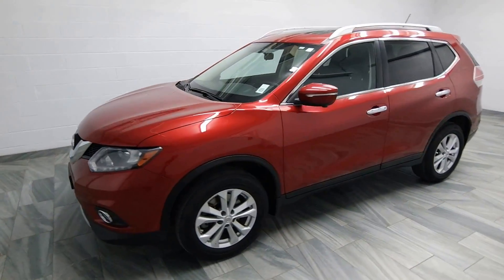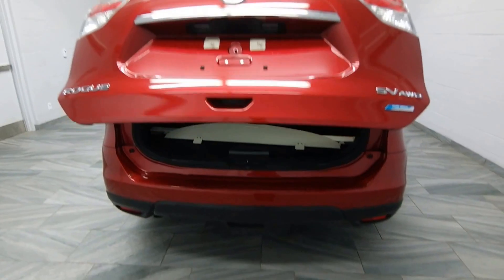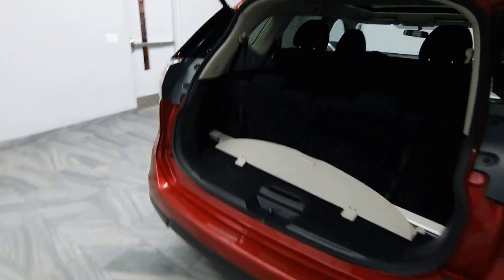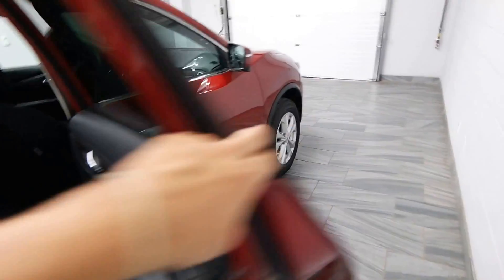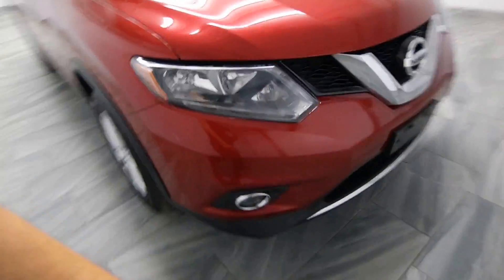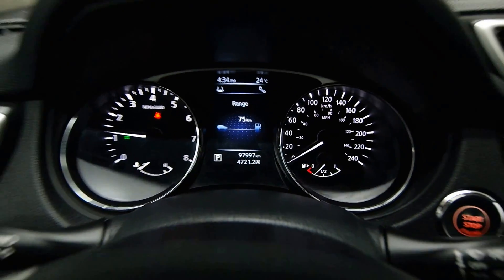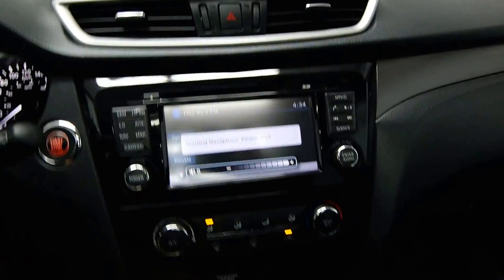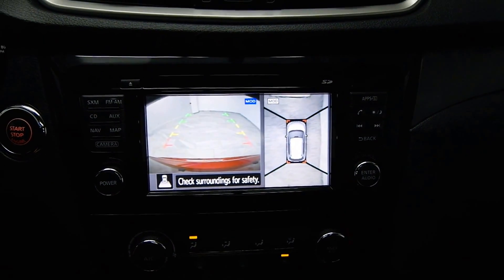2014 Nissan Rogue SV AWD Mark Wilsons Better Used Cars Guelph, Ontario Stock: EC820709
2014 Nissan Rogue SV AWD Mark Wilsons Better Used Cars Guelph, Ontario Stock: EC820709